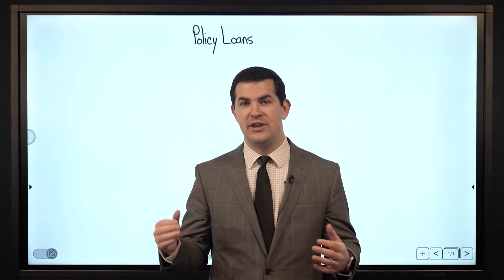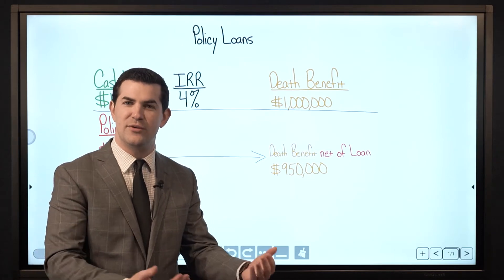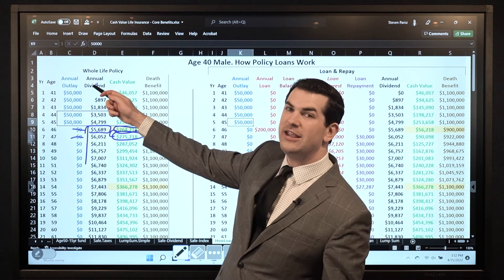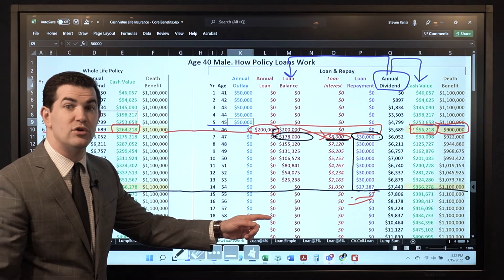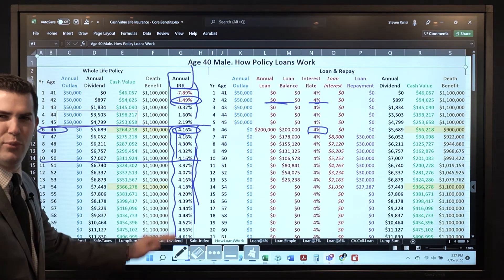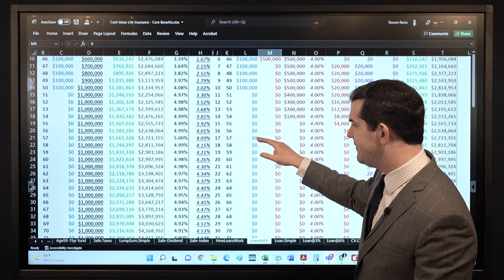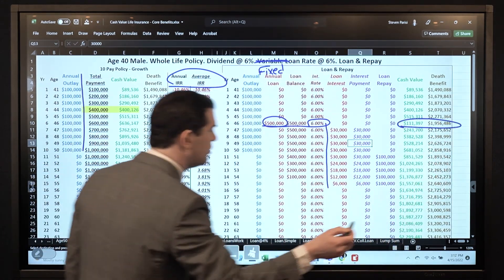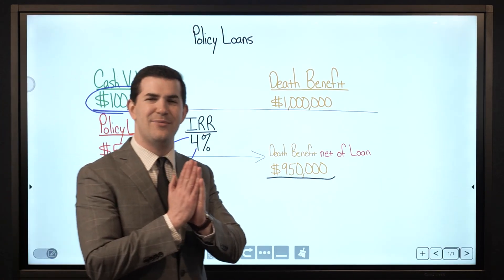The Liquidity of Policy Loans - Part 2 (MORE DETAILS) | IBC Global